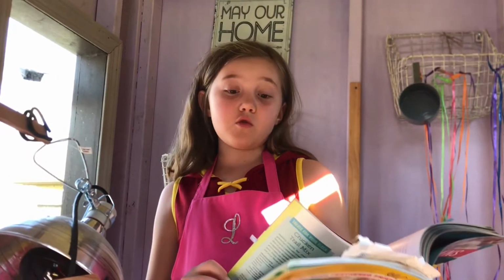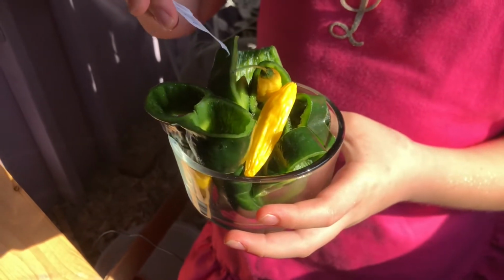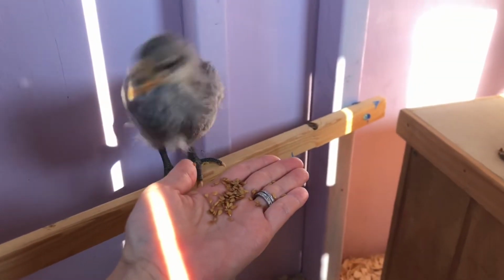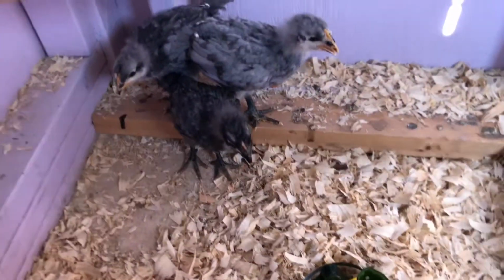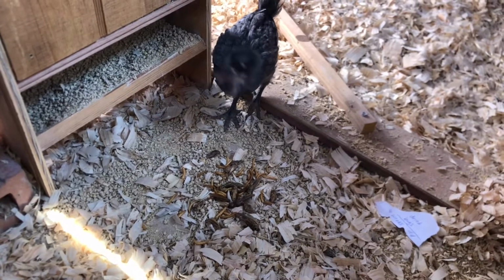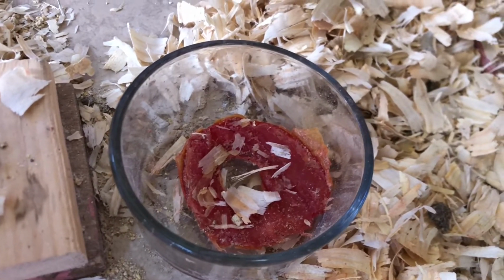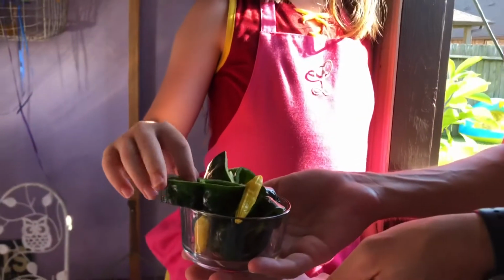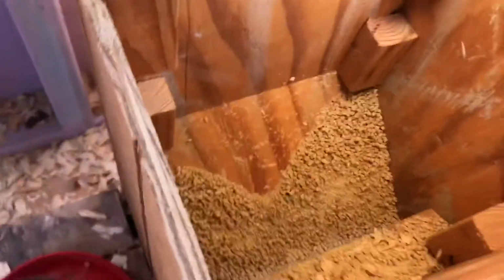4 week Sapphire Gem Chickens | Chicken Coop | Playhouse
Chickens treats. Chickens eat peppers, flax, bugs, grit and tomato.

My Wish List: